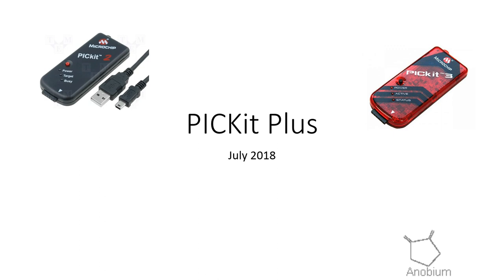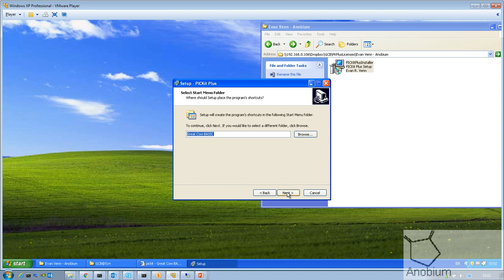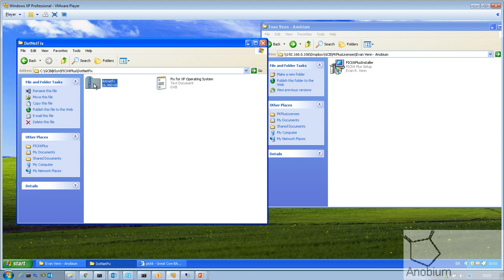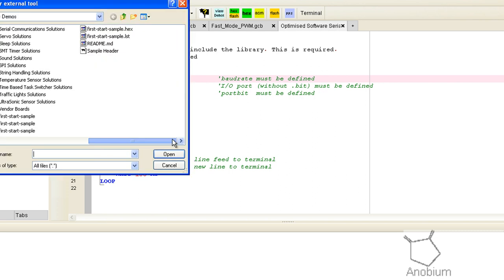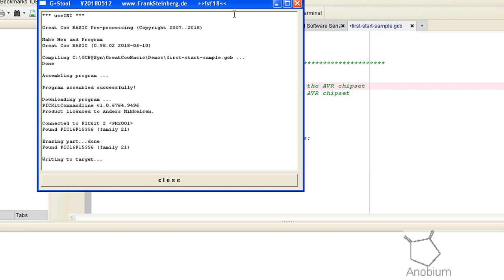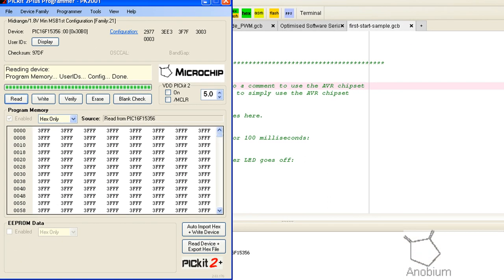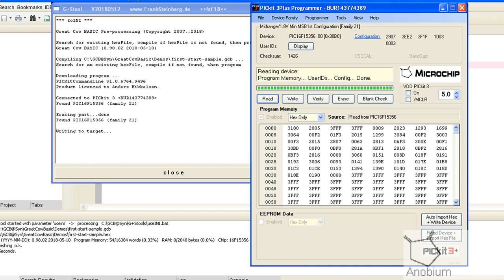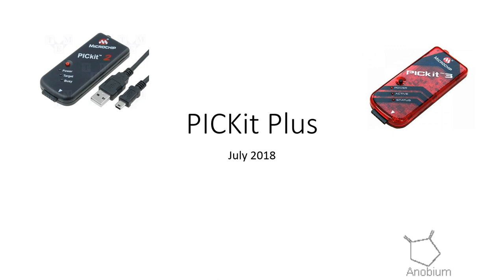PICKITPlus - Programming software for the PICKit 2 and PICKit 3 Microchip programmers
The intent of PICKit 2Plus and the PICKit 3Plus is to support programming of any 8-bit PIC microcontroller.  The capabilities include:

Three software elements:
- PICkit 3 Graphical user interface application.  Specific solution for the PICkit™ 3 In-Circuit Debugger/Programmer
- PICkit 2 Graphical user interface application. Specific solution for the PICkit™ 2 In-Circuit Debugger/Programmer
- PICkit Command line user interface application. Supports both PICkit™ 2 and 3 In-Circuit Debugger/Programmer
- New programming protocol support for new classes of 8-bit Microchips PIC microcontrollers
- Updated and managed 8-bit Microchips PIC microcontroller database.
- Improved Help, guidance and direct access to the 8-bit Microchips PIC microcontroller database.
- USB (Full speed 12 Mbits/s interface to host PC)
- Great Cow BASIC IDE and MPLAB IDE-X compatible  for programming and debugging.
- Supports low voltage to 2.0 volts (2.0v to 6.0v range)
- Read/write program and data memory of microcontroller
- Erase of program memory space with verification

PICKit Plus for the PICkit™ 2 and PICkit™ 3 provided the following benefits:

- Windows 10, 8.x, 7 and XP support,
- Improved installer
- PICkit™ 2 and PICkit™ 3 In-Circuit Debugger/Programmer support in one package
- Support for 8-bit microcontrollers such as the 16f18xxx and the 18f2xKxx ranges - the intent is to support all 8-bit microcontrollers.
- Improved support via a specific forum
- Improved support by using common code across both the PICkit™ 2 and PICkit™ 3 In-Circuit Debugger/Programmer
- Improved support by installer and application certificate signing